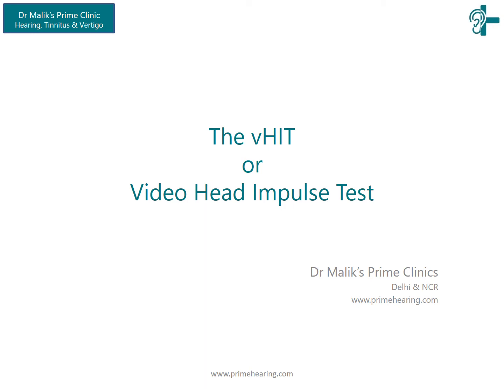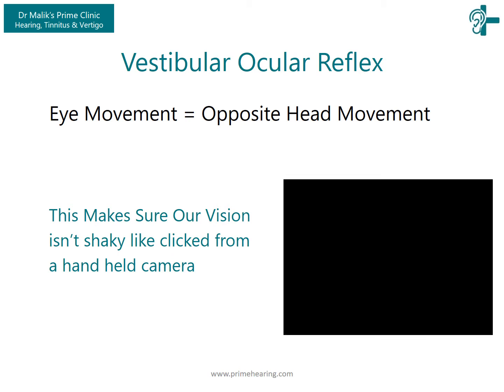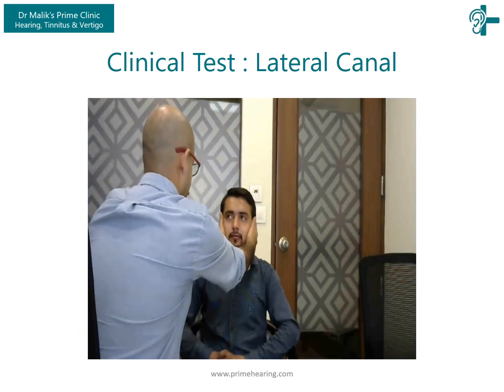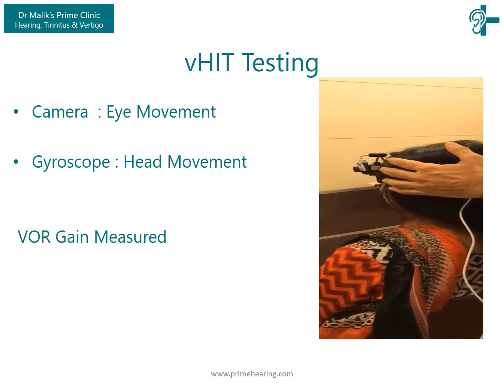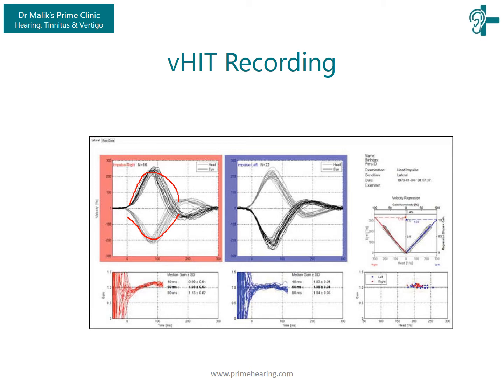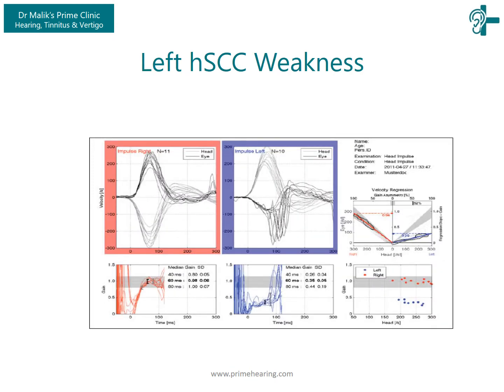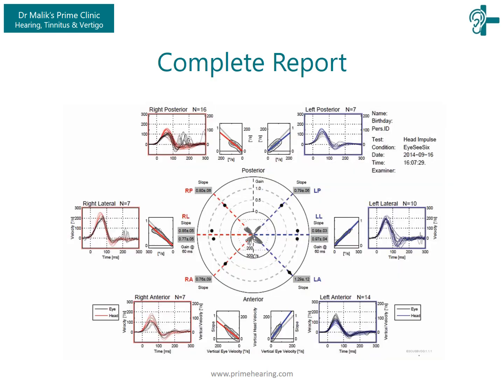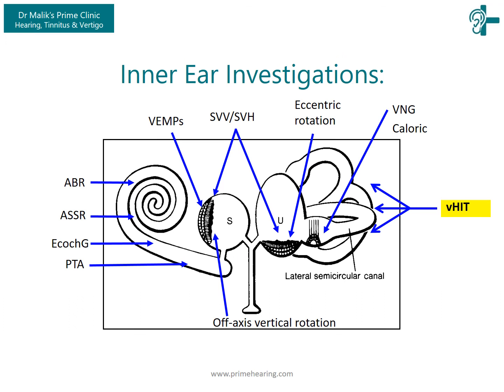The vHIT : A Test for Vestibular Function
The video head impulse test explained within three minutes. Dr Malik's Prime Clinic is India's leading Balance Lab for Vestibular Medicine.